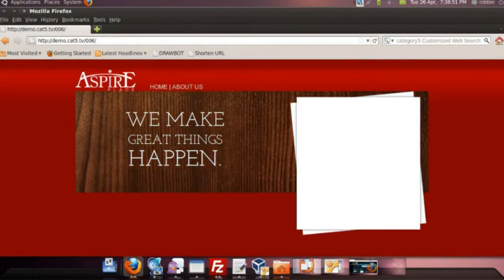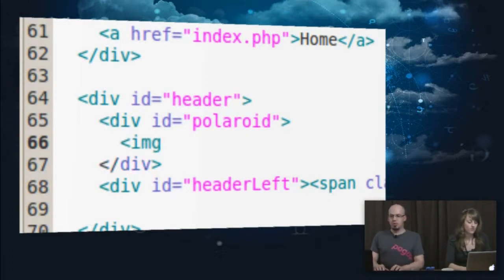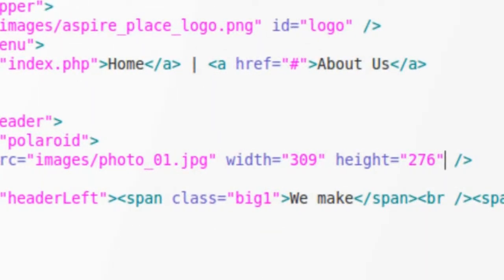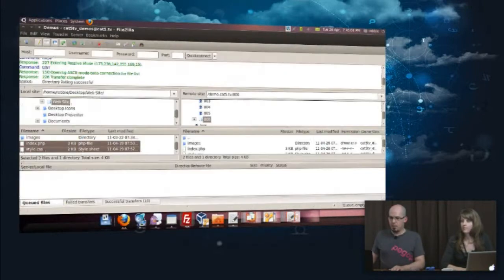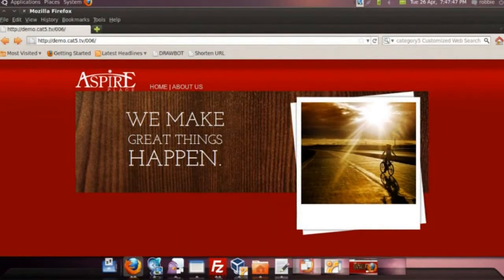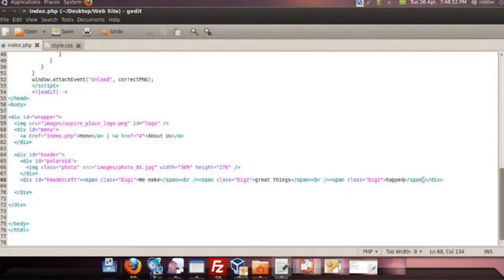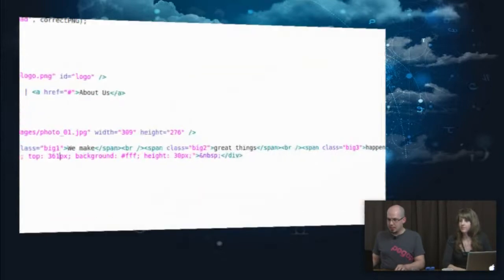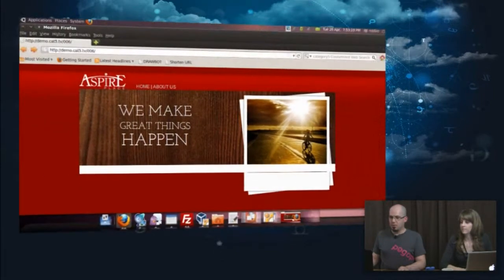CAT5TV - Web Development Part 8 - Placing Images Within Wrapper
Remember in Part 3 how we got the filesize of our Polaroid image way down by slicing it into two parts? Robbie demonstrates how to use CSS to now re-connect the two pieces in web-based "layers", much like how a Photoshop or GiMP layer works.